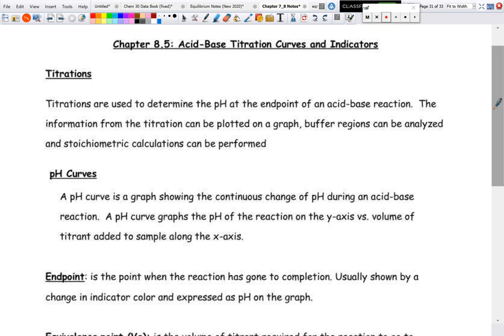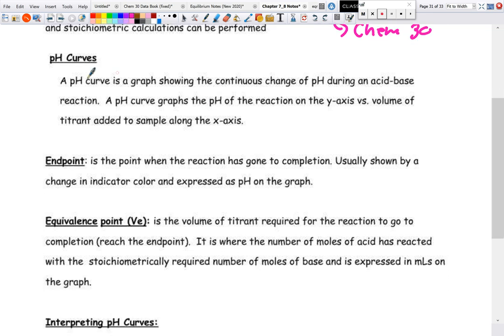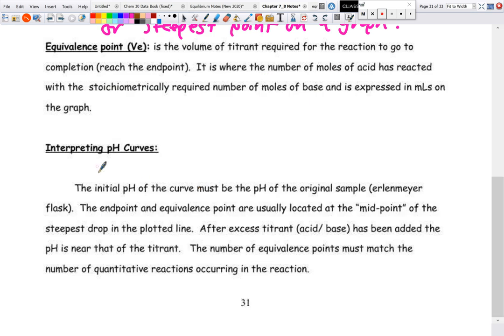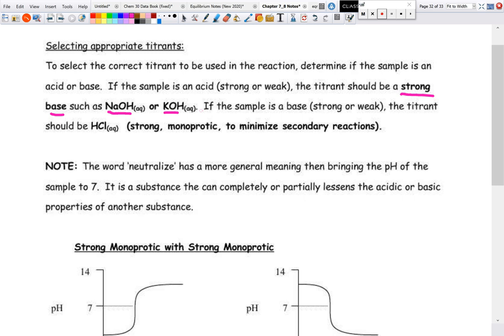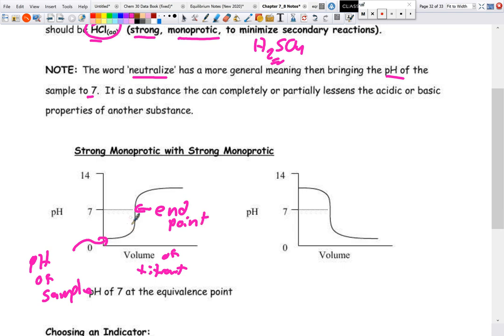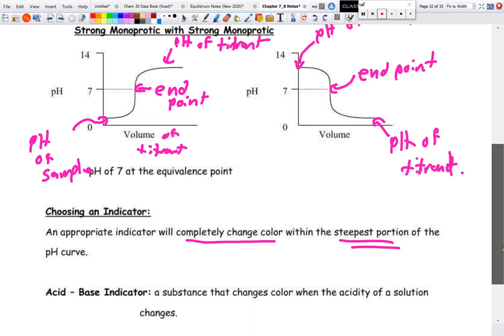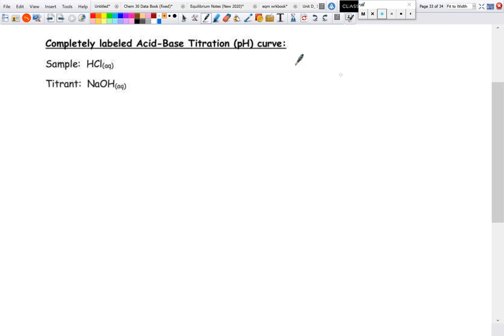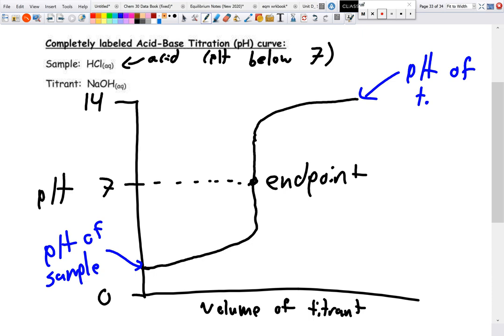Stoichiometry Lesson 9 Acid and Base Titration Curves